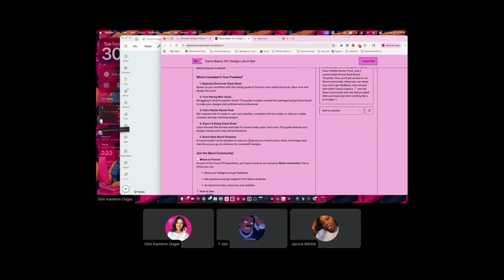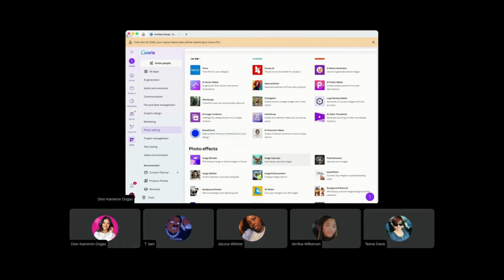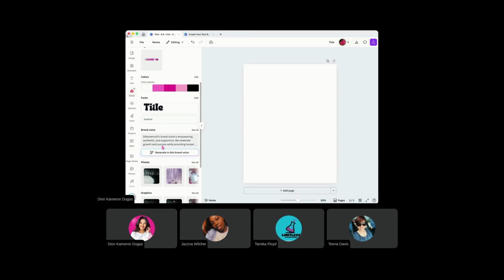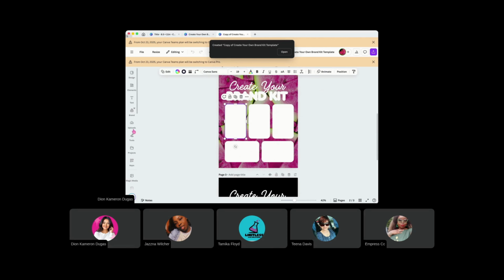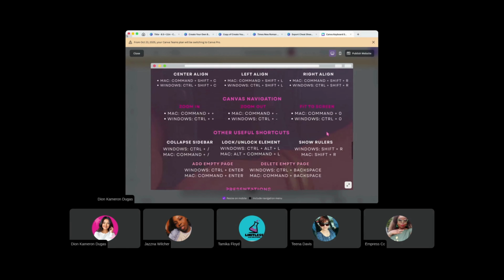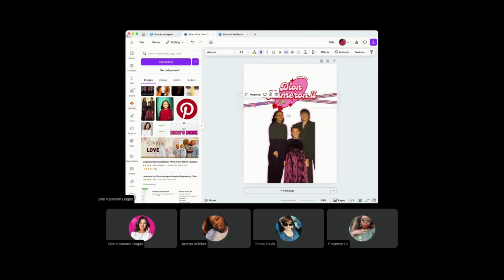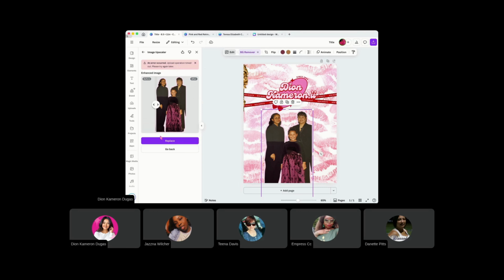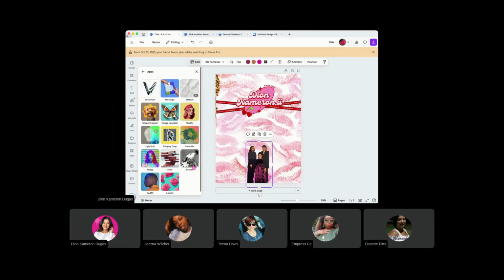Canva Basics 101 | DiKameronD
Are you a creator who feels stuck, overwhelmed by design, or unsure how to make your visuals look professional? It’s time to change that. In this Canva Basics live session, I’ll show you exactly how to go from confused to confident using simple tools and templates that help your content stand out anywhere.

✨ What you’ll learn in this video:
• How to navigate Canva quickly and find the right templates
• The basics of layout, spacing, and alignment for clean designs
• Easy color and font pairings that always look polished
• How to customize templates for your brand in minutes
• Export settings for crisp social posts, stories, and PDFs

This session was streamed live in the Glow Getter Skool Community, where we’re building a space for ambitious go-getters ready to grow, glow, and succeed.

💬 Drop your takeaways or questions in the comments. I’d love to hear from you.